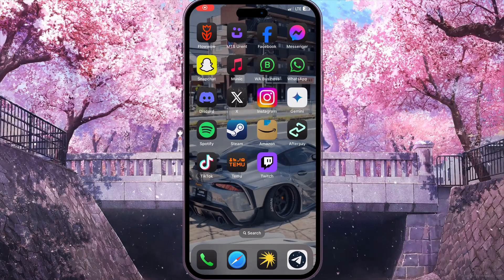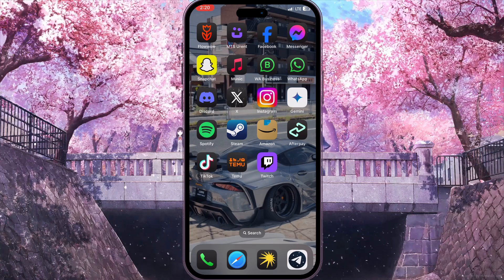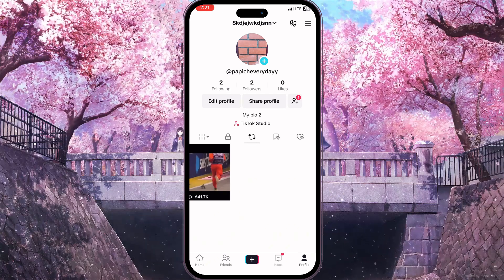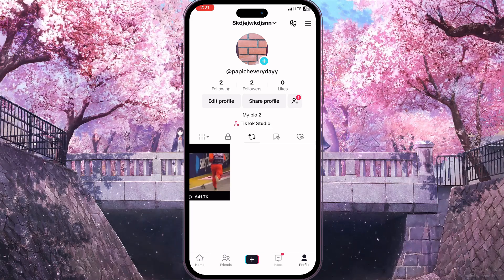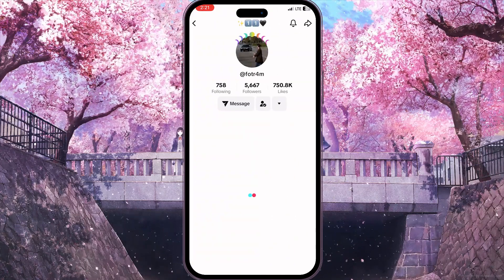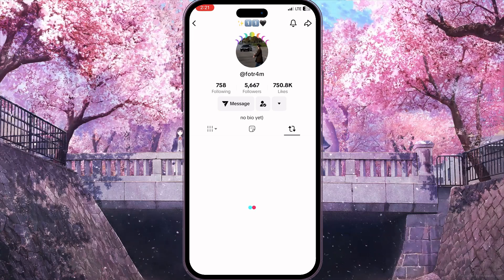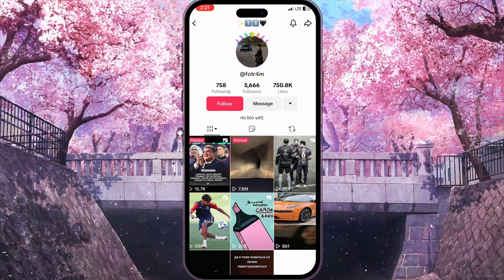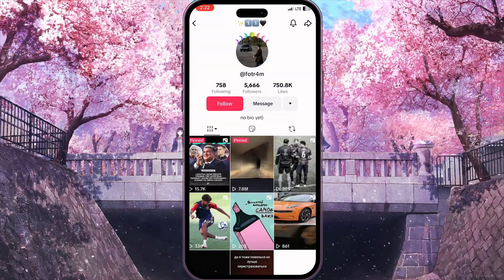How To Hide Reposts On TikTok From Someone